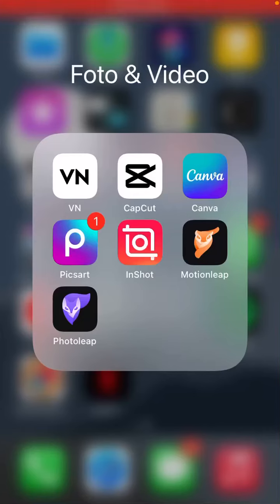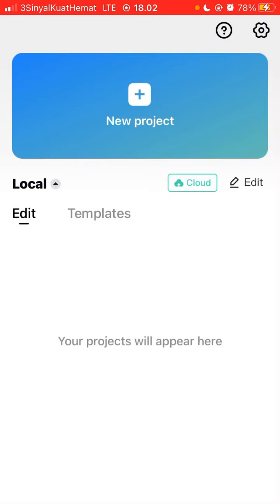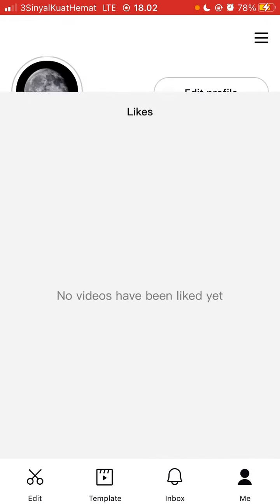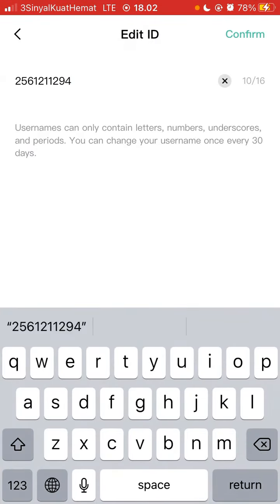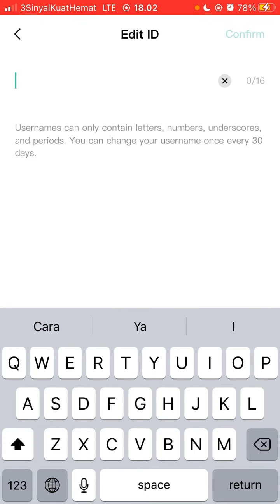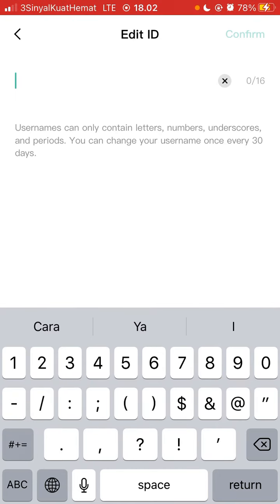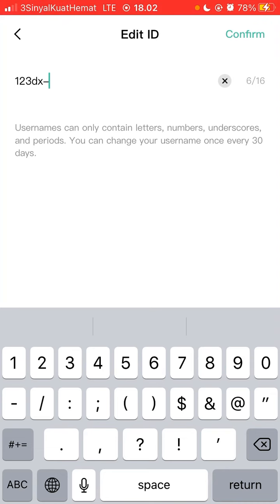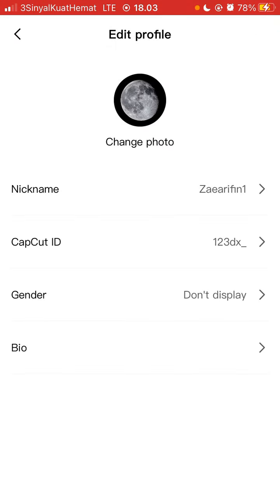How To Change CapCut ID New Update January 2023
Want to Change CapCut ID on capcut? here's how you can do that easily.